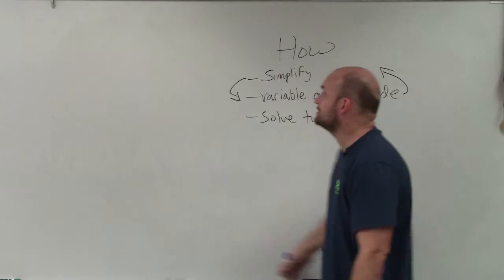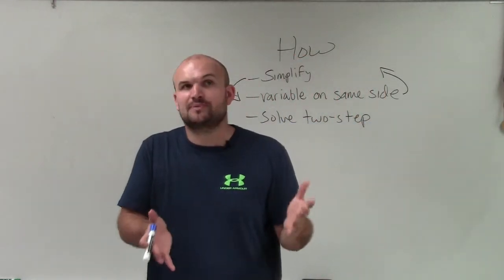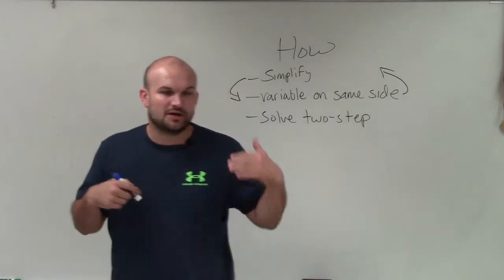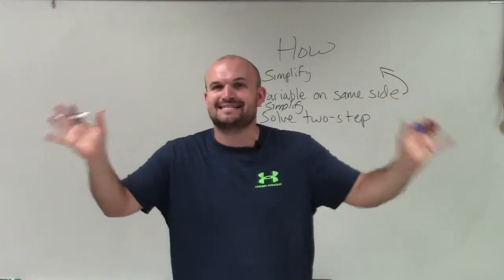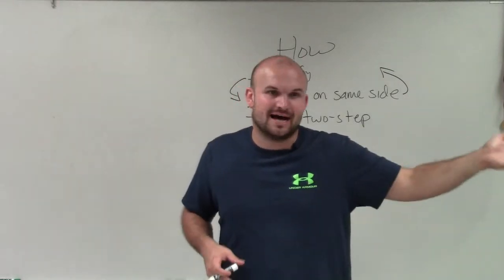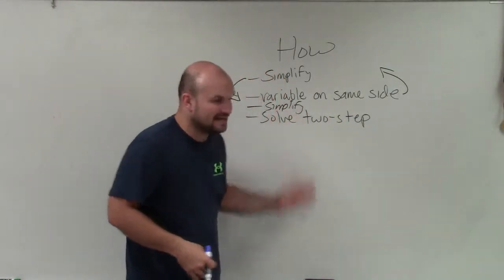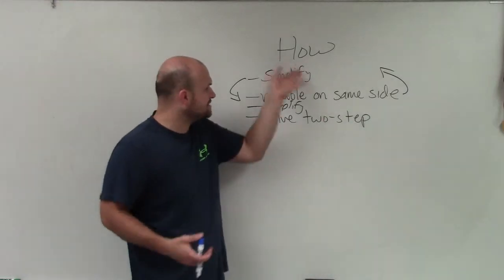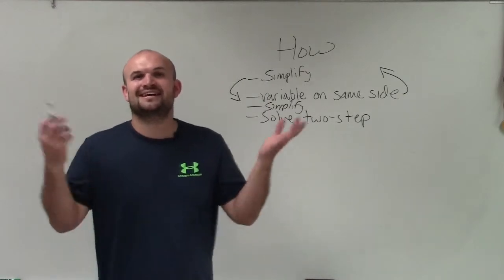How to solve a multi step equation with a variable on the same side